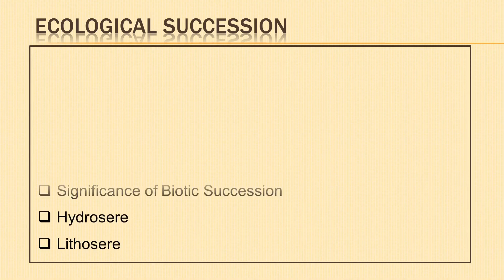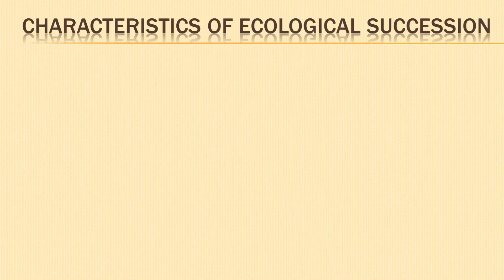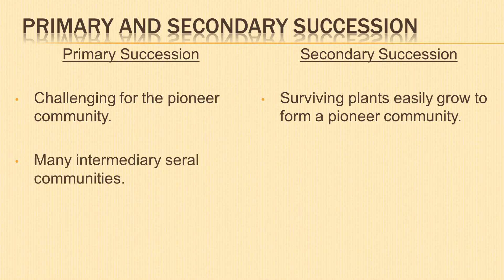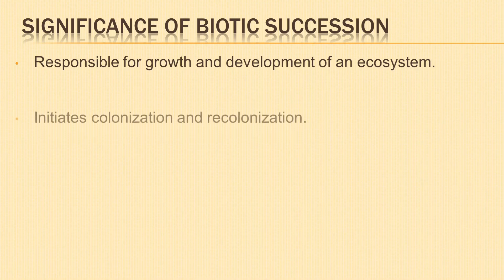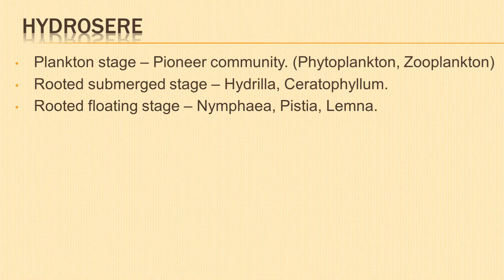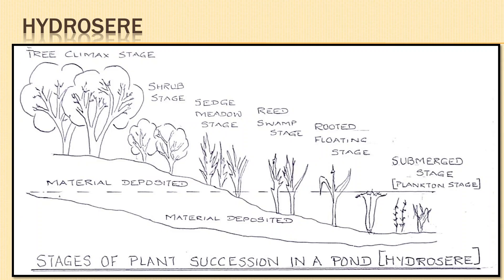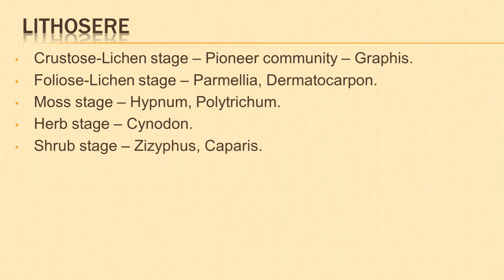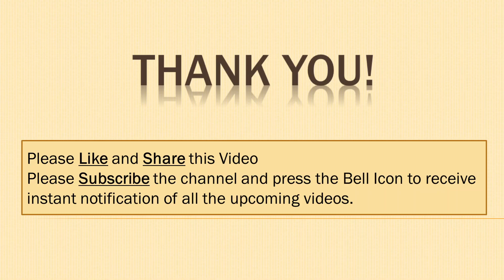Ecological Succession | Hydrosere and Lithosere Succession Stages | Primary and Secondary Succession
00:00 Introduction to Ecological Succession [Pioneer Community, Climax Community, Transitional Community].
01:46 Different types of Seres [Hydrosere, Xerosere, Lithosere, Psammosere, Halosere].
02:21 Characteristics of Ecological Succession.
03:16 Basic types of Succession [Primary Succession, Secondary Succession, Autogenic Succession, Allogenic Succession].
05:07 Difference between Primary Succession and Secondary Succession.
07:09 Significance of Biotic Succession.
08:09 Hydrosere [Plankton Stage, Rooted Submerged Stage, Rooted Floating Stage, Reed Swamp Stage, Sedge Meadow Stage, Woodland Stage, Forest Stage].
12:54 Lithosere [Crustose Lichen Stage, Foliose Lichen Stage, Moss Stage, Herb Stage, Shrub Stage, Forest Stage].
16:54 Practice Questions.